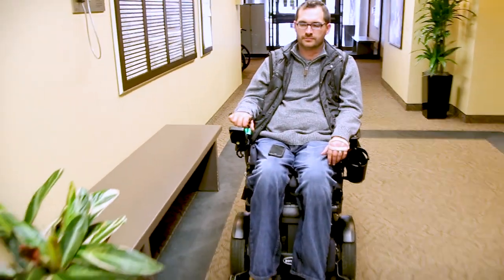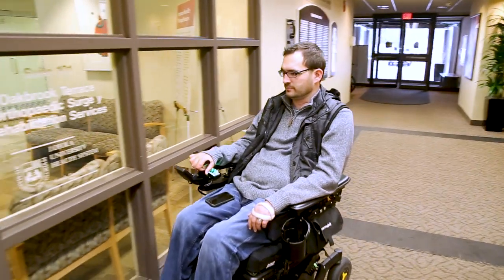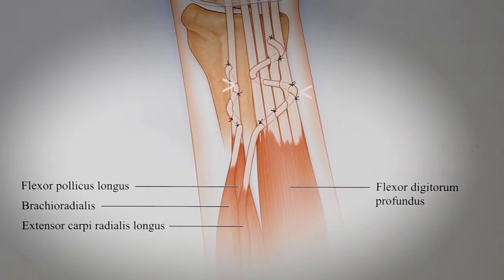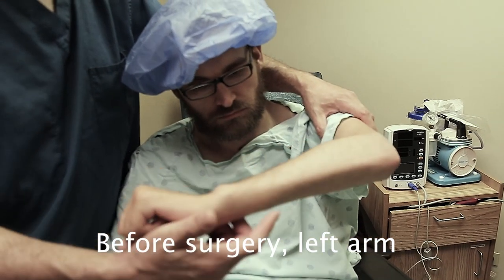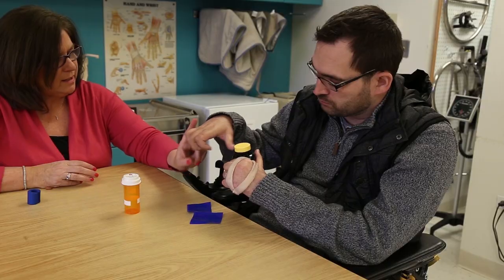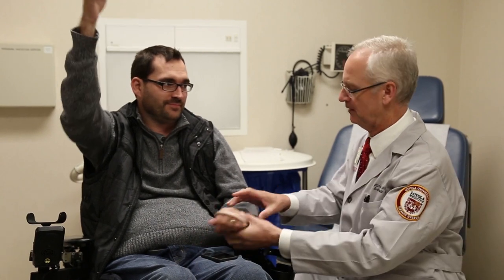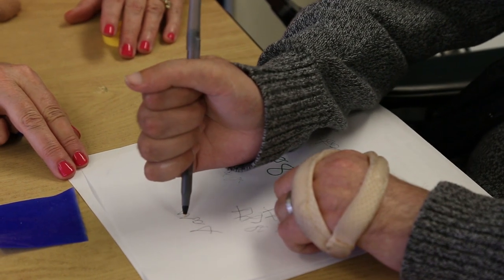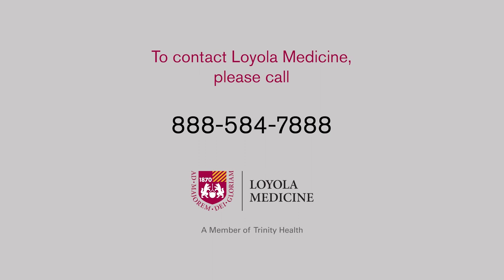Tendon Transfer: Restoring Hand & Arm Function to Spinal Cord Patients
After suffering a severe spinal cord injury from a bad fall at work, Scott McConnell had little function remaining in his hands and arms. Loyola Medicine orthopaedic surgeon Michael Bednar, MD, was able to restore key functions with a series of operations called tendon transfers. Tendon transfers can enable patients to grasp objects, open the hand, pinch the thumb and straighten the elbow.  "I have a lot more ability in both my hands and my arms," Mr. McConnell said.